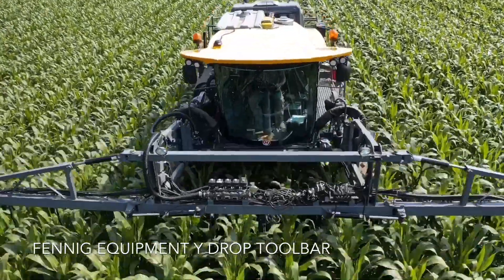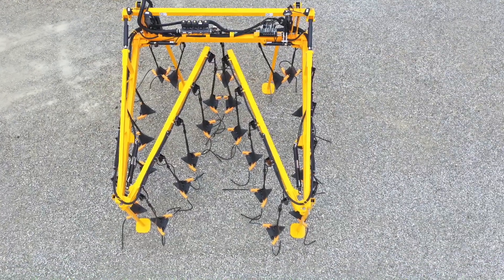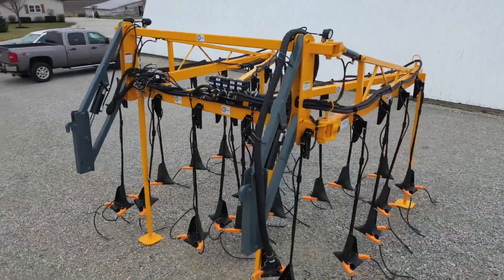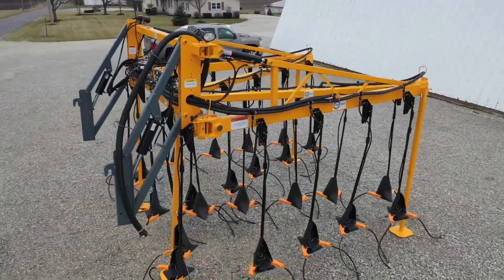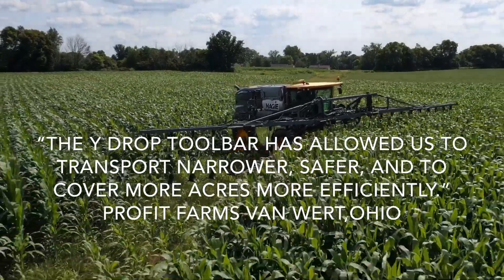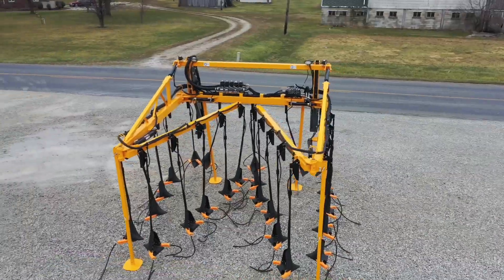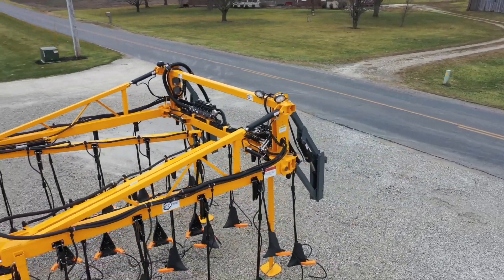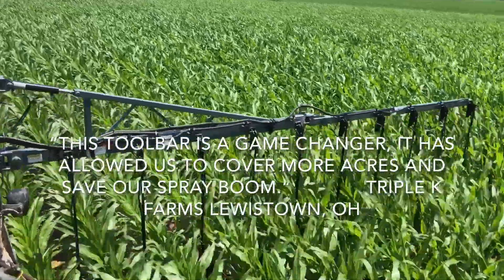Fennig Y Drop Toolbar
Check out our Y Drop toolbar and how it can help you to become more efficient when applying nitrogen with your sprayer. We are now offering a 60’ and an 80’ YDTB.